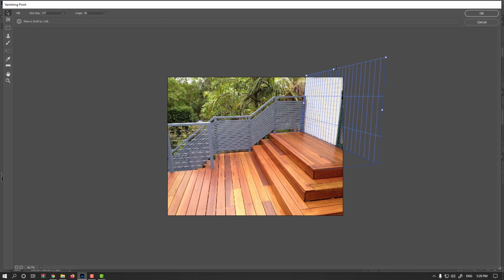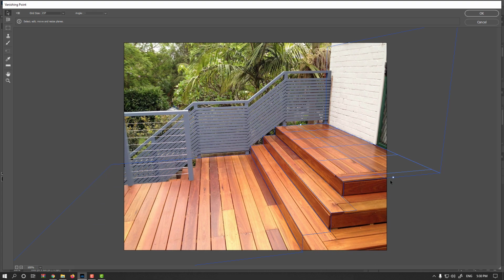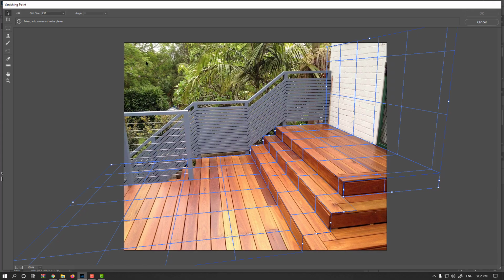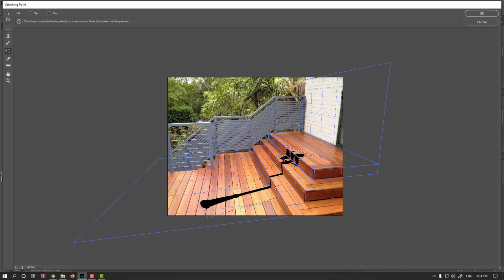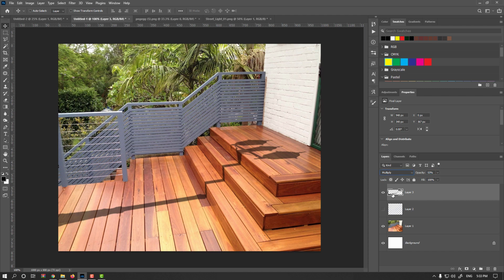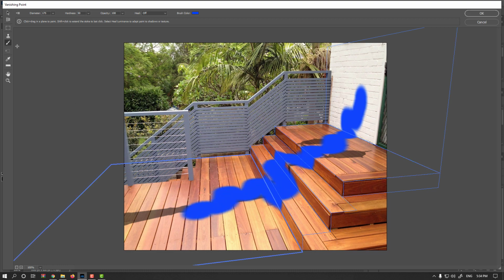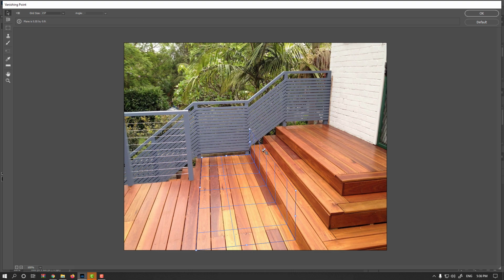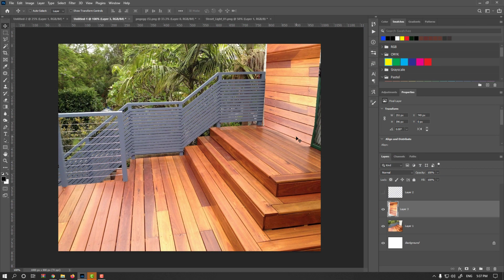#62 Vanishing Point in advanced